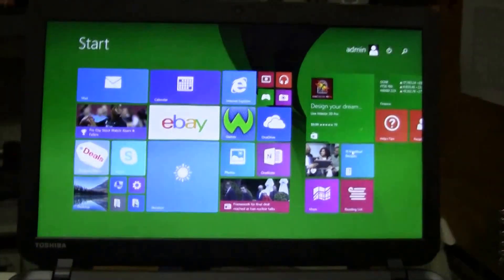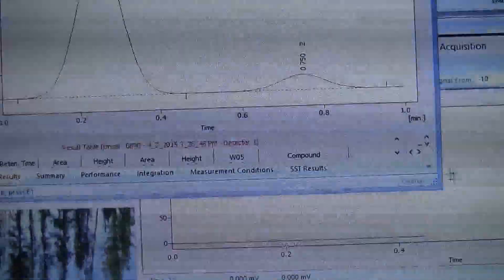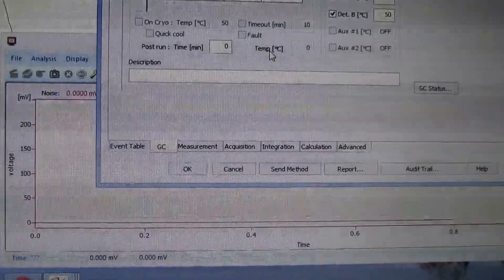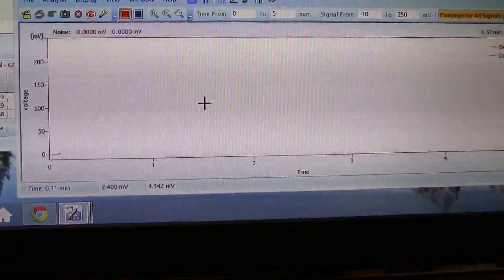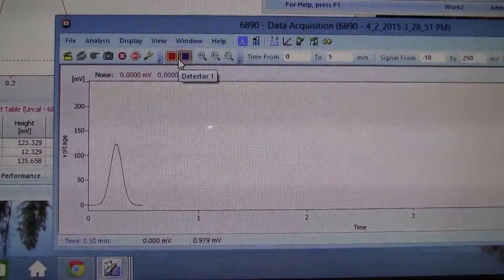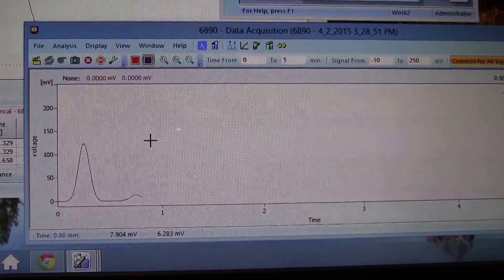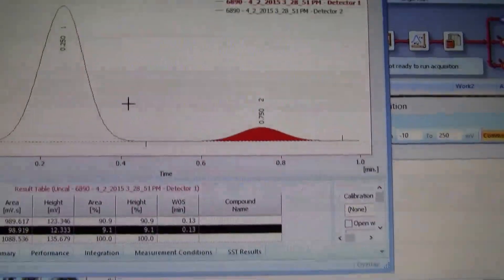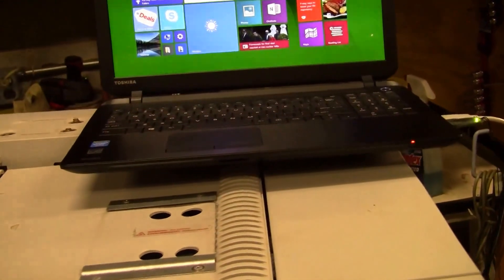Agilent HP 6890 GC windows 8 software